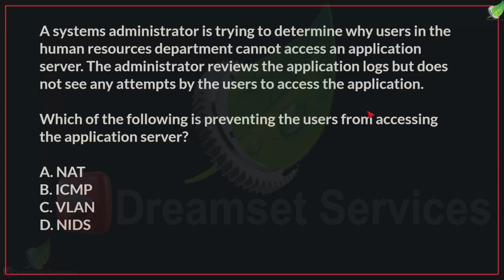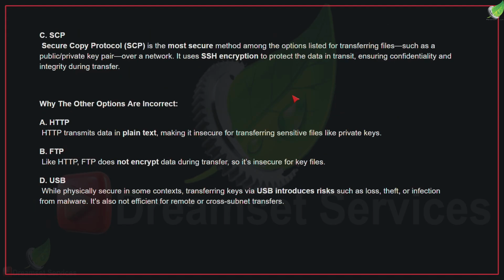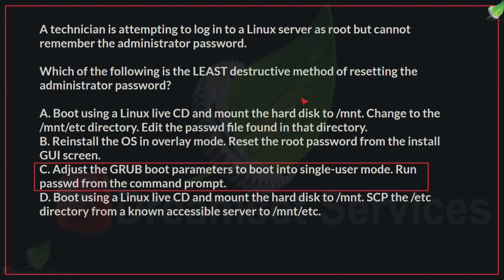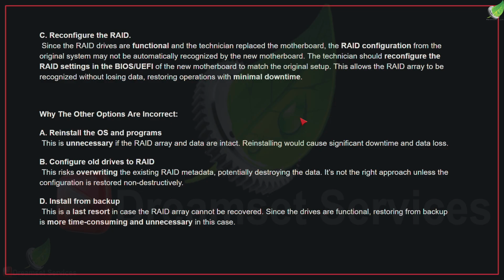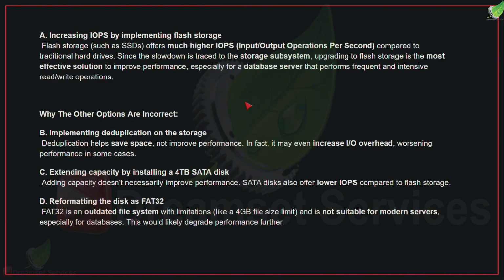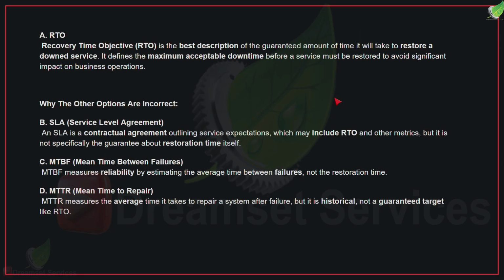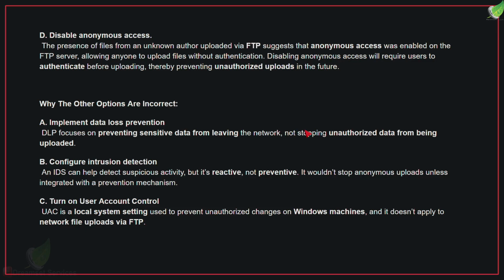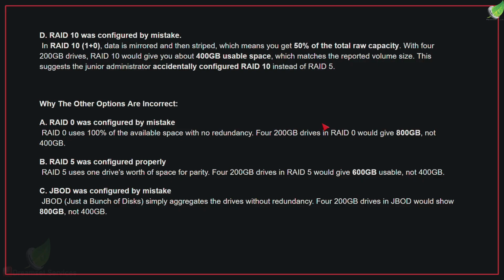CompTIA Server+ XK0 005 Real Exam Question 111 120